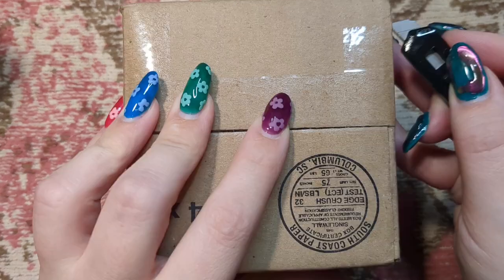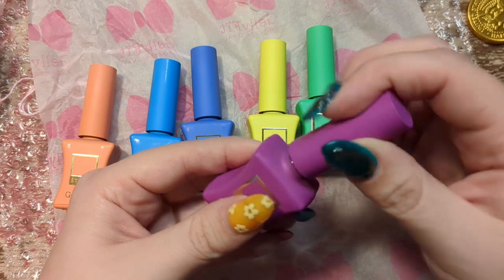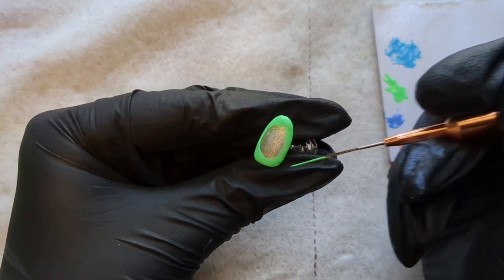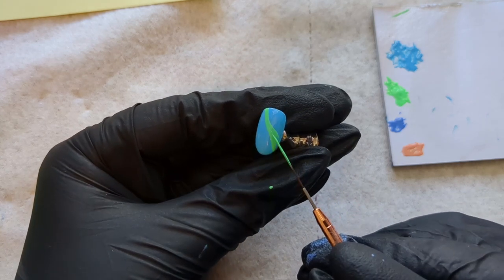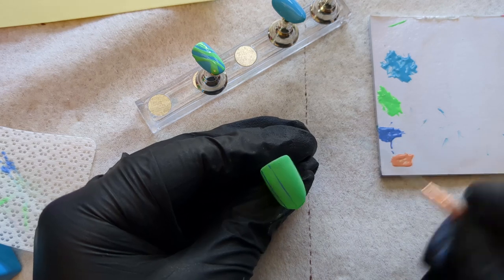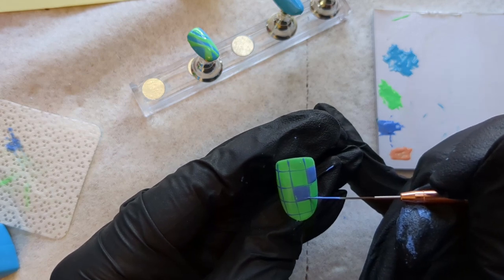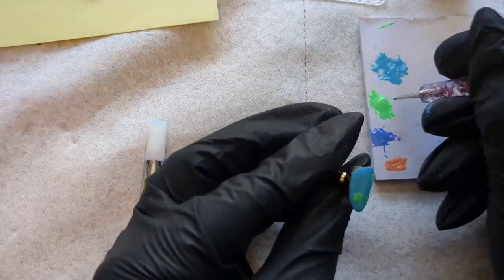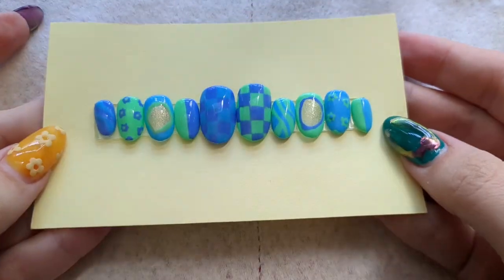unboxing gellyfit studio rainbow collection + simple kitschy spring press-ons - korean gel nails